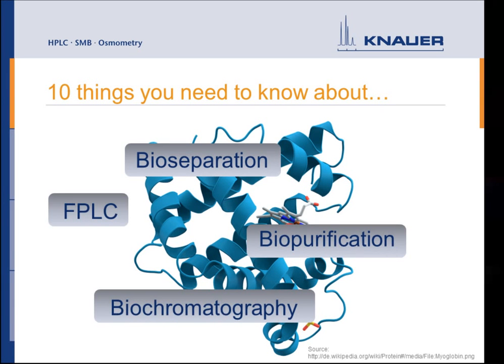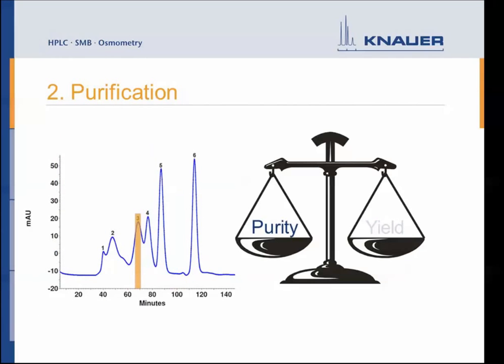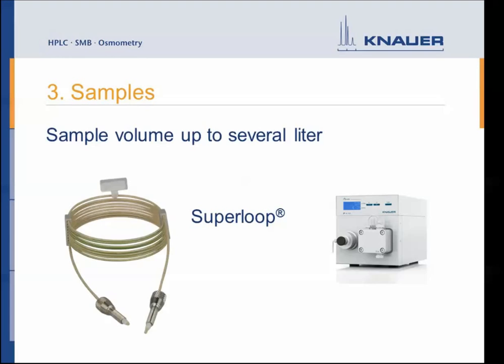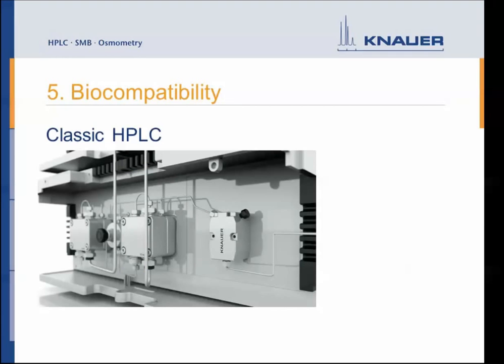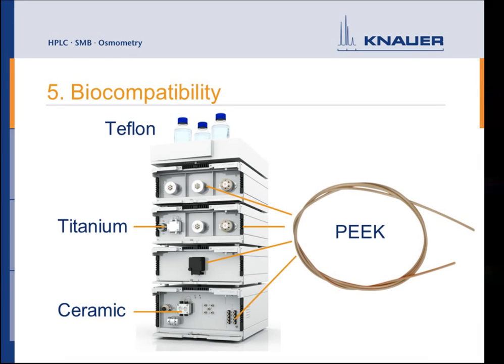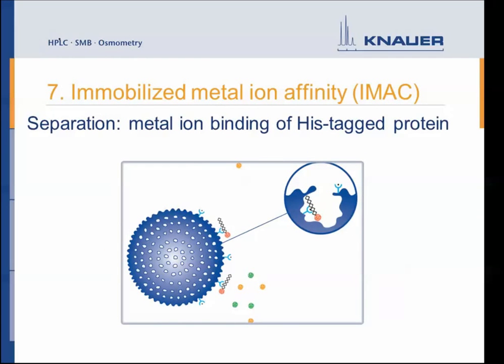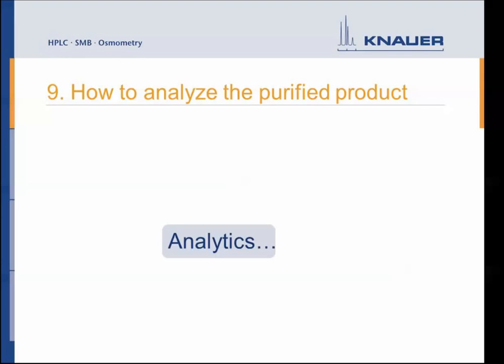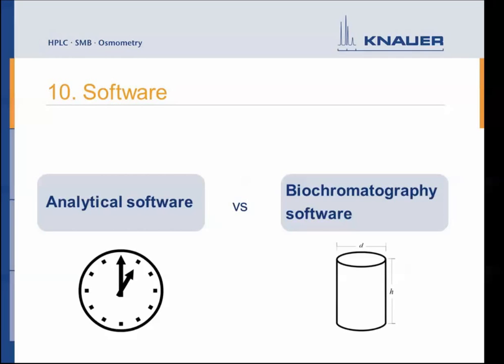10 Things you Need to Know about Biochromatographuy - FPLC vs HPLC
In this video we outline 10 different things you need to know about biochromatography, and compare FPLC against HPLC.